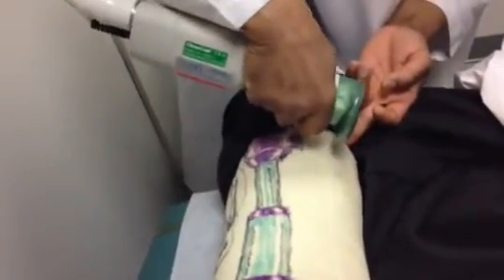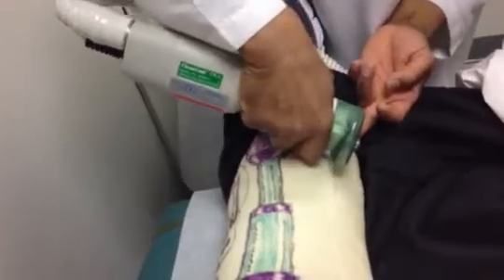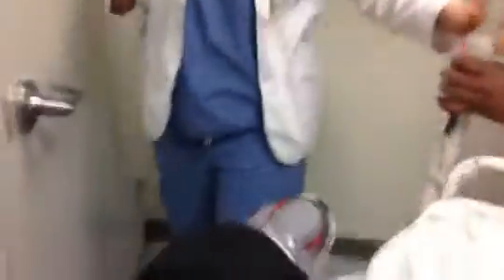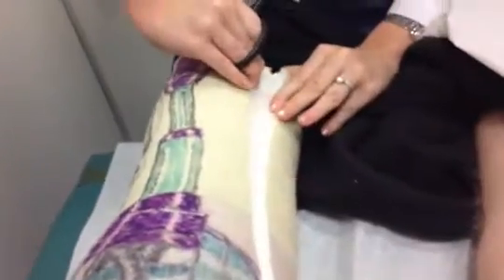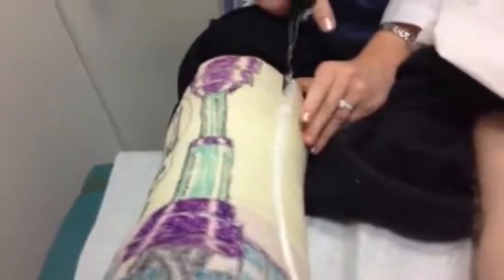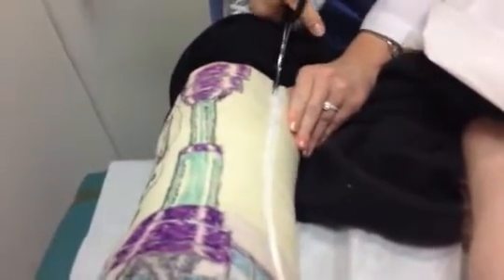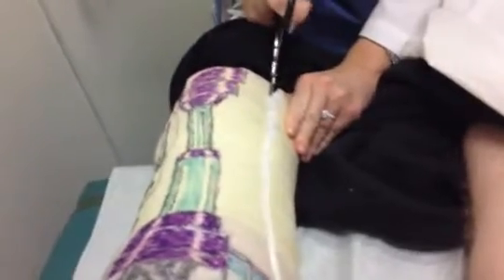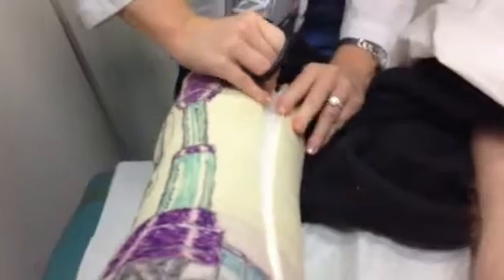Full-leg cast removal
After 6 weeks, I had my full-leg cast removed (following patellar tendon-reattachment surgery). I'm a cartoonist, so I drew a robot leg on the cast. (The black fuzzies on my boxer shorts are from my sweatpants.)